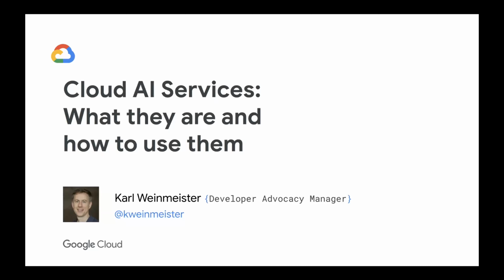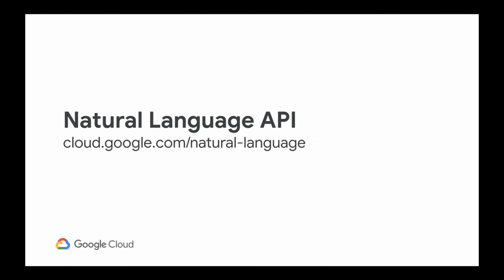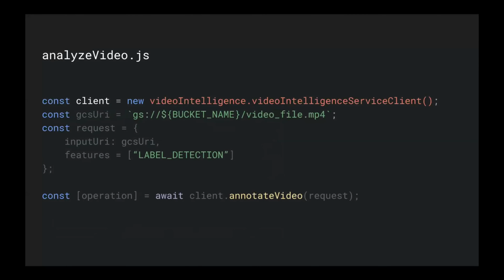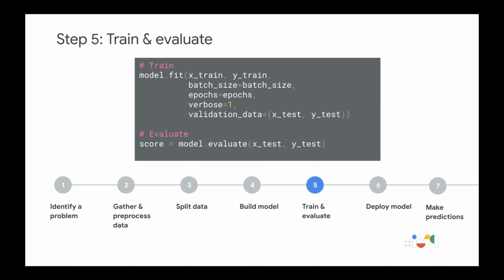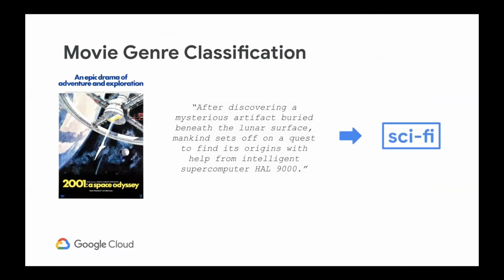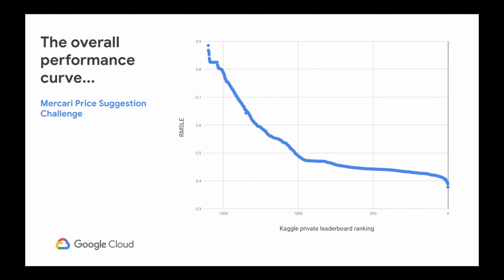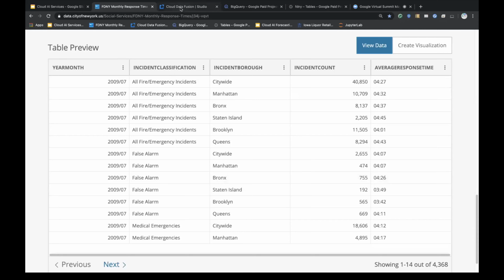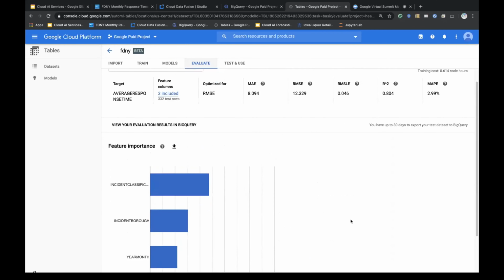Google Cloud AI Services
Learn about the powerful AI and ML capabilities in the Google Cloud Platform.